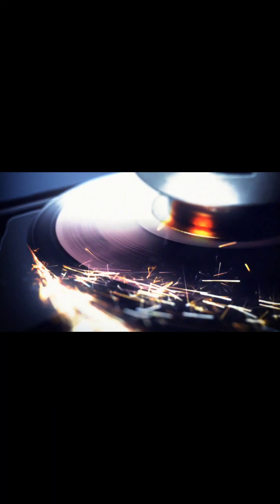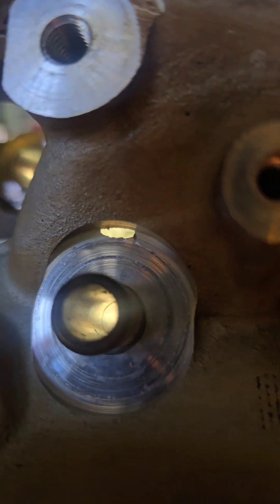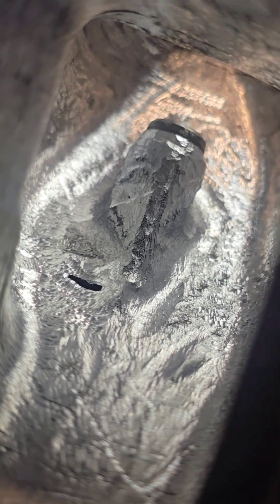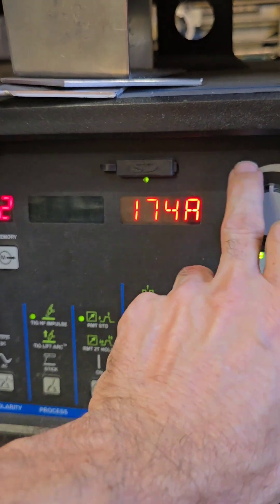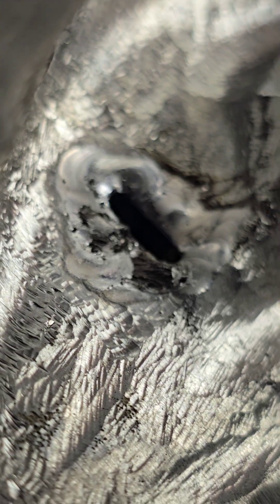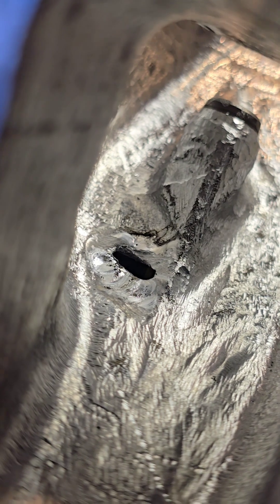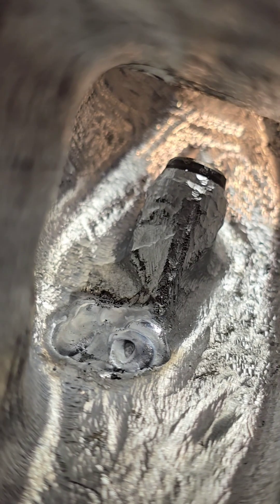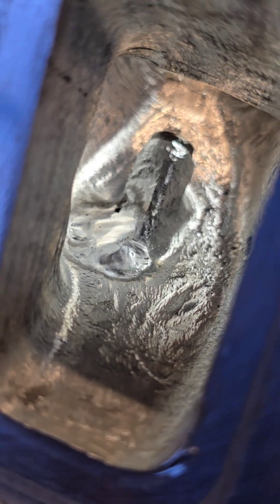How to weld cylinder heads. LS1 welding tigwelding #carcommunity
In this episode, we tackle TIG welding an LS cylinder head repair using a Miller Dynasty welder and 4643 filler rod. After a porter accidentally broke through, we go over the correct setup, machine settings, and techniques to restore the head's integrity. From proper heat control to ensuring a strong, reliable weld, we break down the process step by step. Whether you're fixing a casting flaw or repairing damage, this guide will help you get it done right.